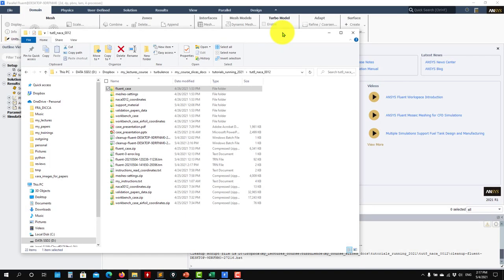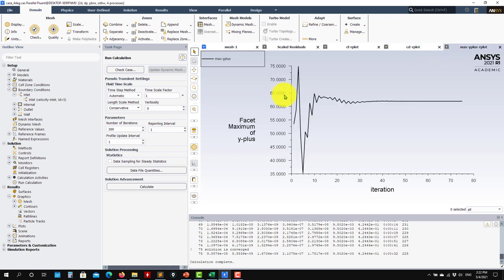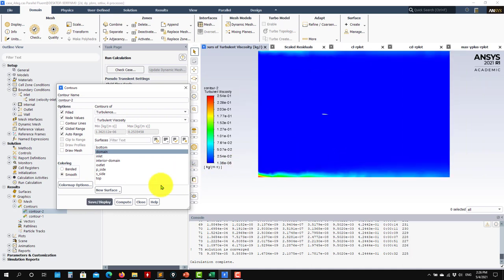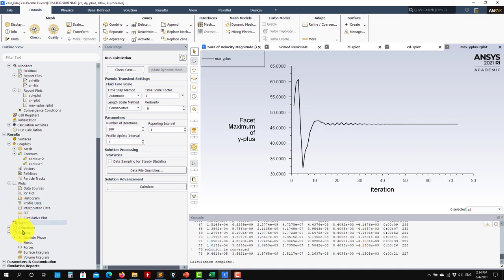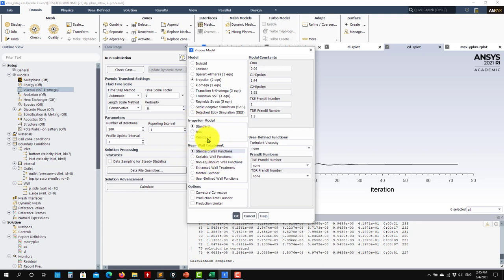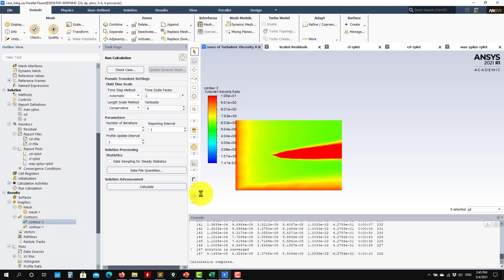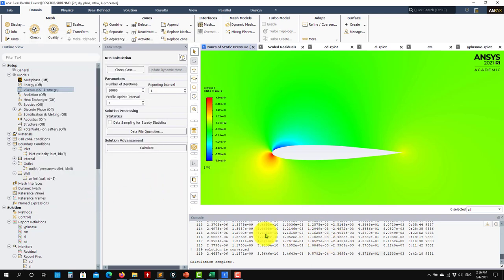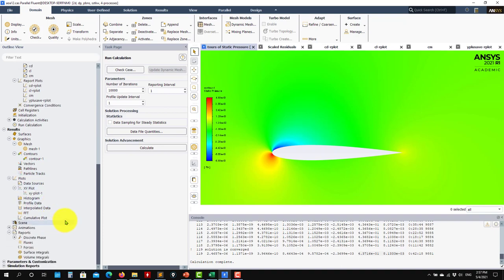Turbulence modeling with Ansys Fluent | Flow over a NACA 0012 airfoil - Part 4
Turbulence modeling with Fluent - Tutorial 4.4 - Flow over a NACA 0012 airfoil

Tutorial 4.
Flow over a NACA 0012 airfoil - Incompressible and compressible case setup.
Part 4. Guided demonstration.